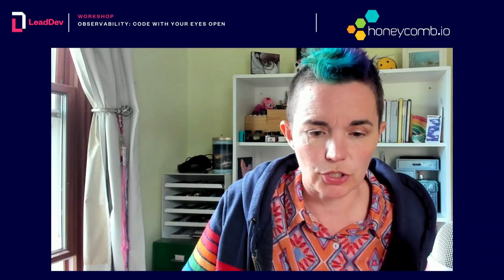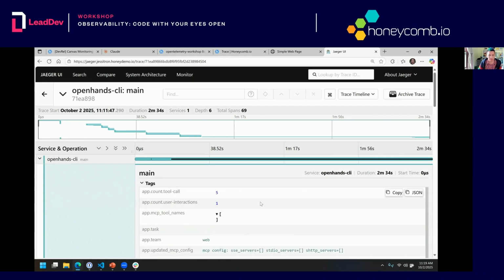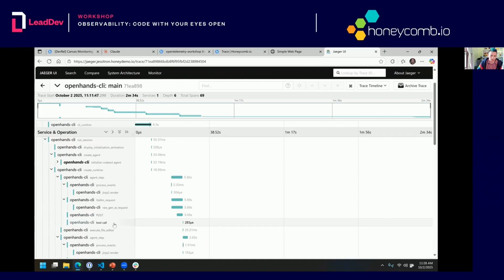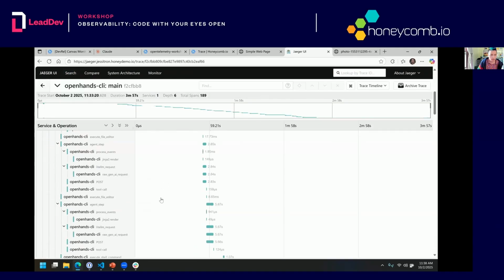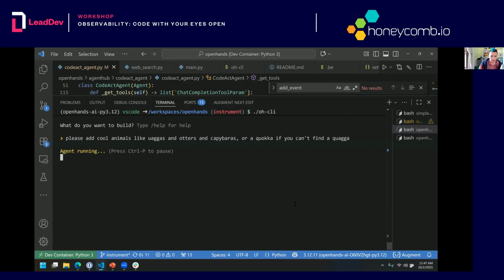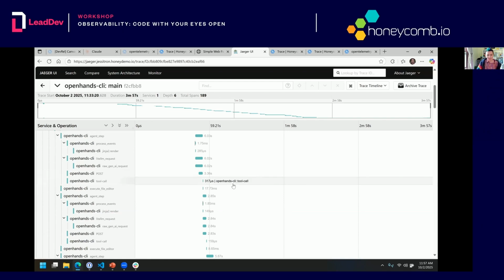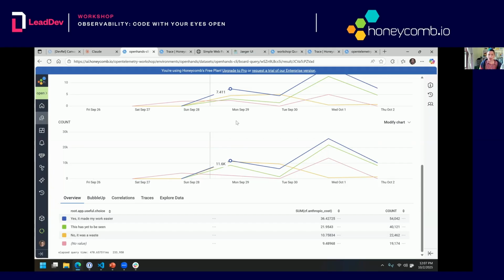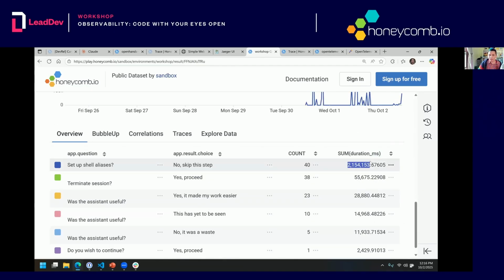How to understand the value of your code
It’s a key question for engineering leaders of all stripes: How do we truly know the value of feature development? Are people using it, and are they using it in the way we expected? Is it having unexpected impacts to performance?

To improve how we work, we need to look at the results of the past. By building observability into your software and your process –  rather than bolting it on through the SRE team – engineering teams can start to demonstrate the value they’re delivering and optimize accordingly.

In this workshop, you’ll learn how to:

Instrument distributed traces, look at them, and understand them
Break down team silos
Build feedback loops
What to expect from this session

Virtual workshops are 80-minute sessions, led by expert tutors with decades of experience in building and leading high-performing engineering teams. You’ll have the opportunity to tap into the expert’s knowledge and resources to benchmark your own performance, and gain advice on how to close the gaps.